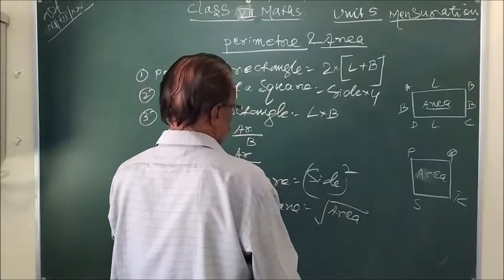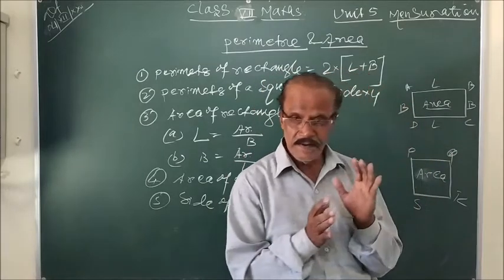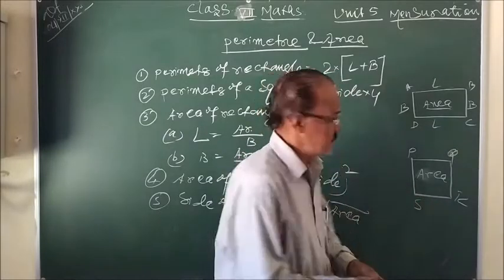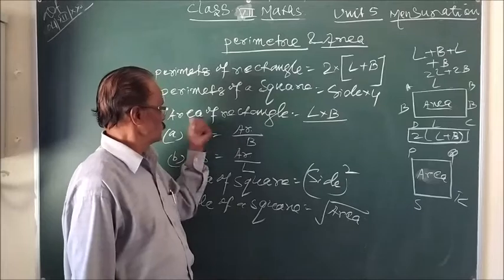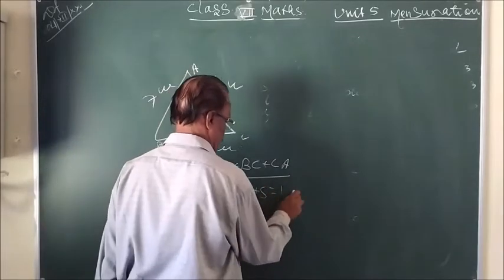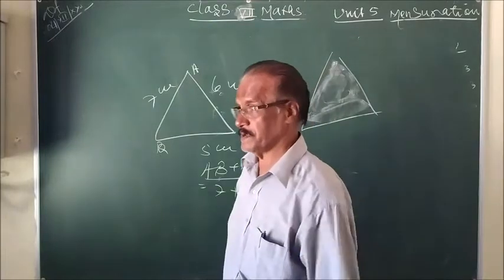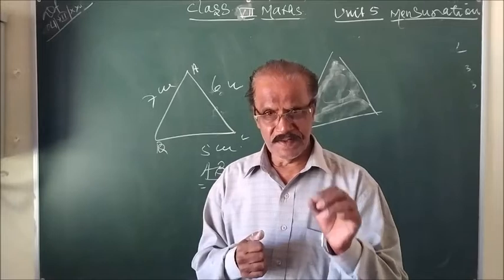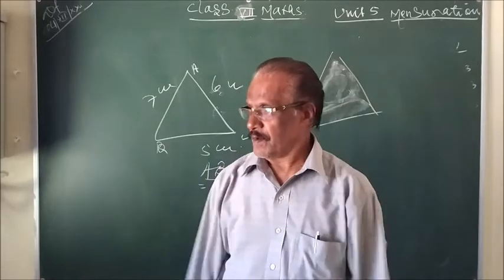Class VII Maths Mensuration permetre and area